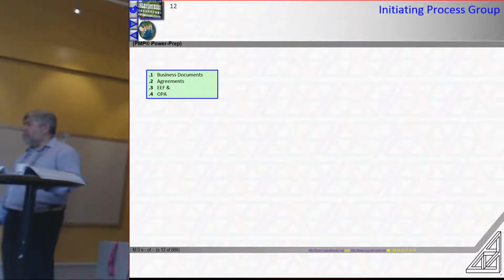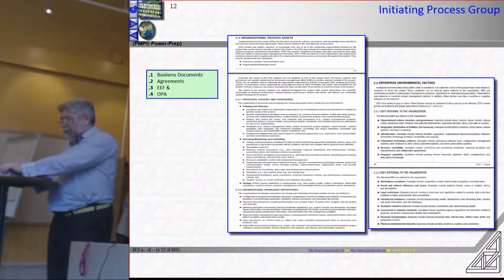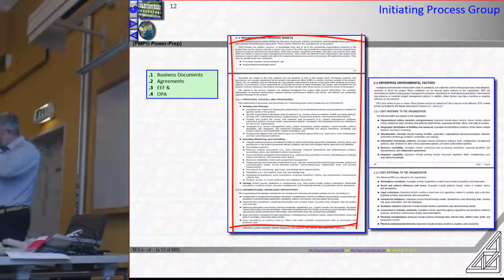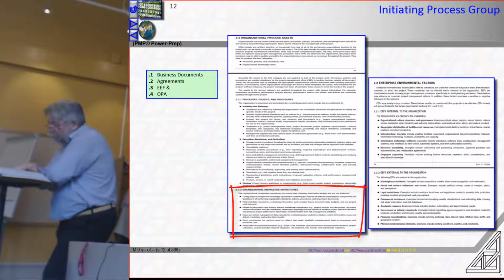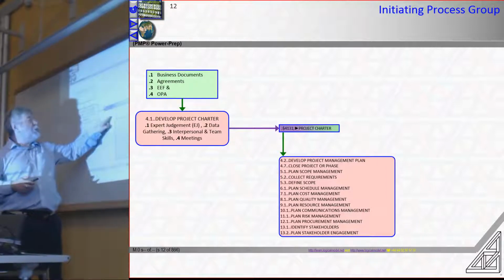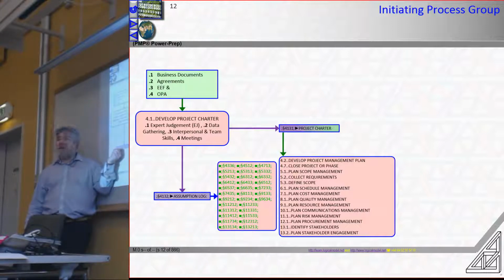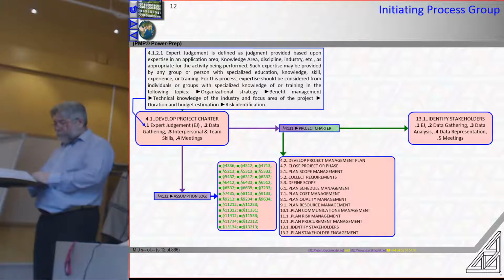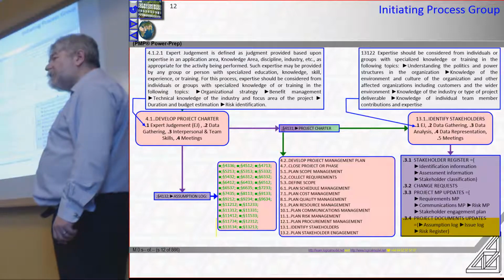3rd Part - PMBoKG6's EEF OPA and EJ Explained in the Context of the Initiating Process Group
What are EEF, OPA and EJ in the 6th Edition of the PMBoKG ? How do they relate to each other and CAPM or PMP exam success?